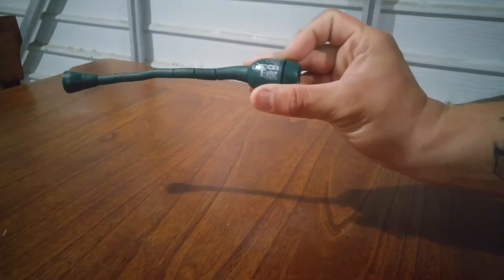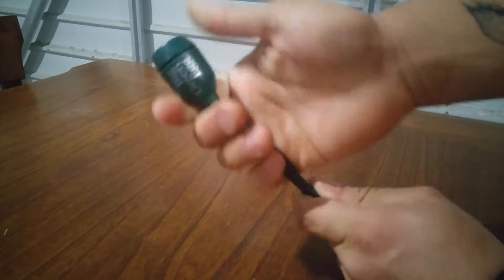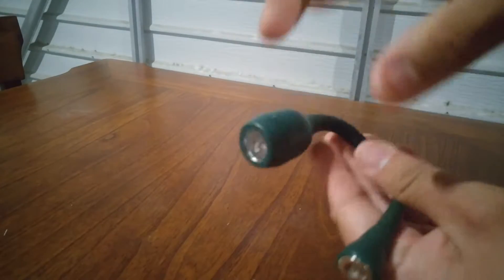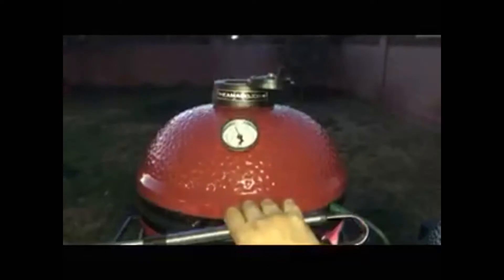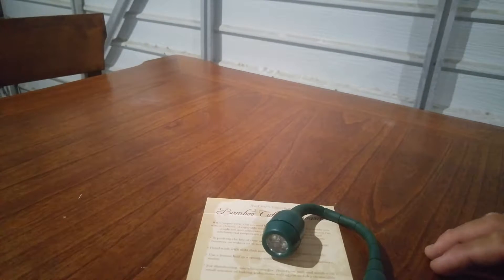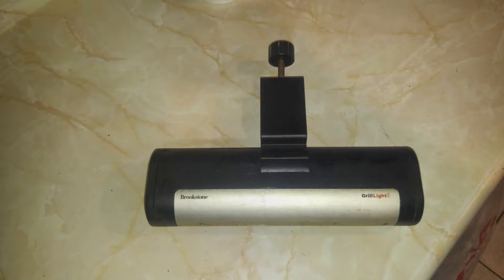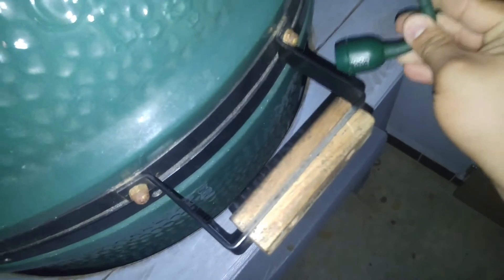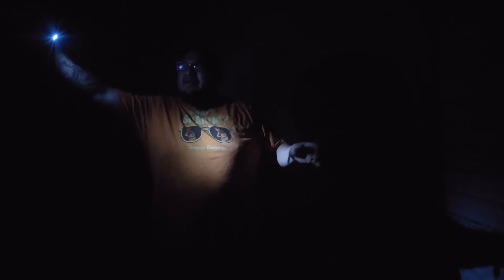Big Green Egg Light Review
Big green egg magnetic flexible LED light retails around $15.